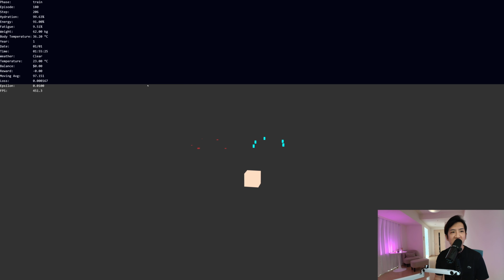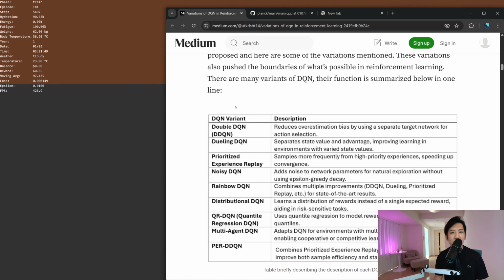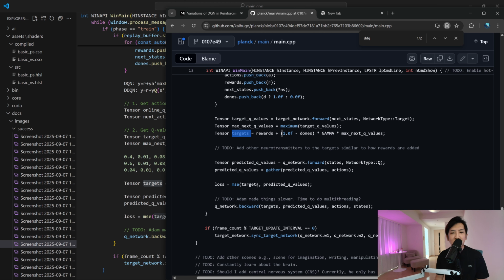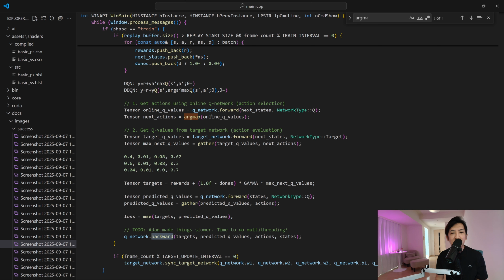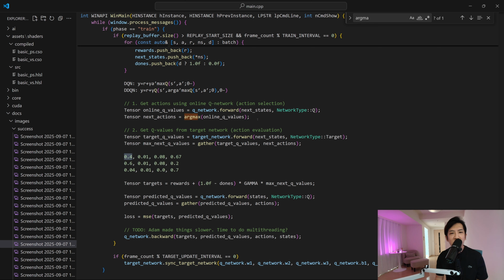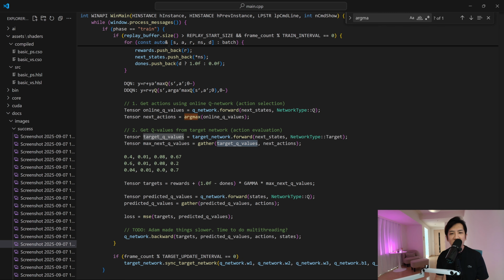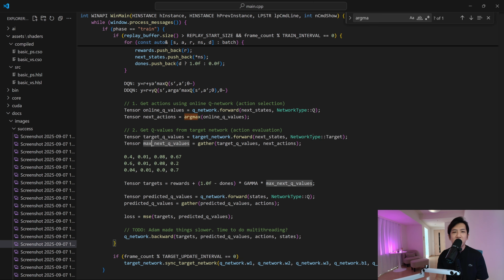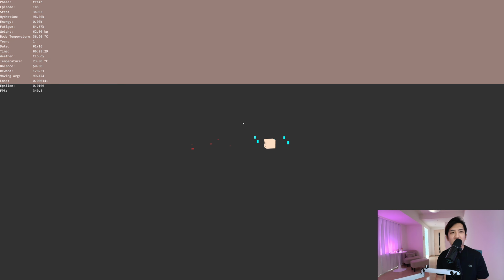Double DQN: Solve the Overestimation Problem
In this video, we dive into Double DQN (DDQN) and see how it improves upon the standard DQN in reinforcement learning! Comparing with basic DQN, you’ll notice how DDQN reduces overestimation and helps agents learn more effectively.